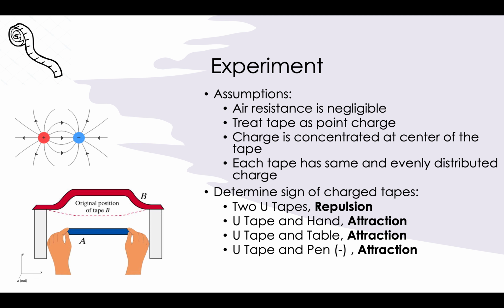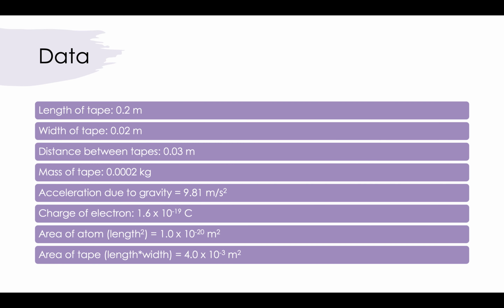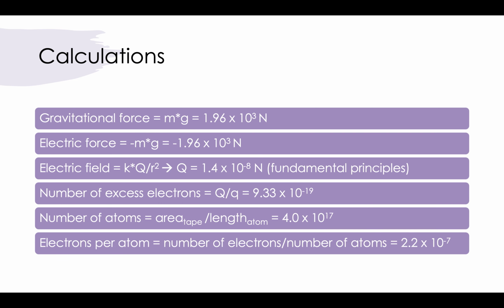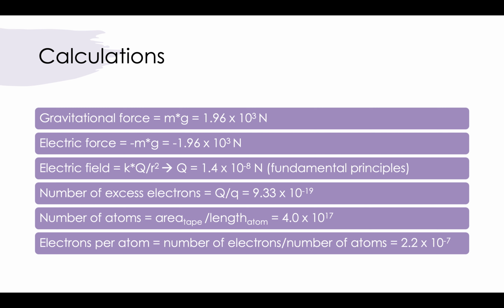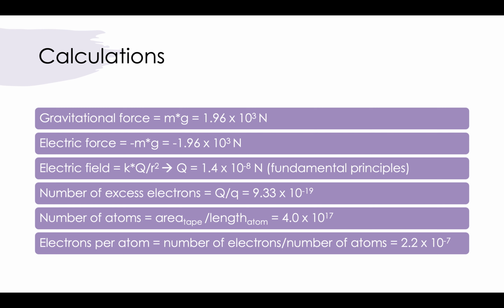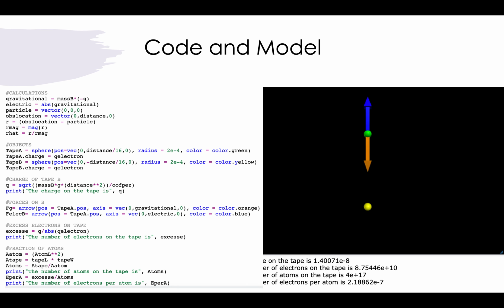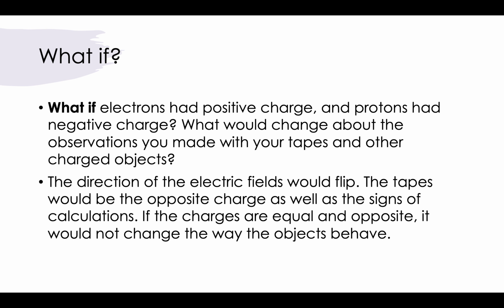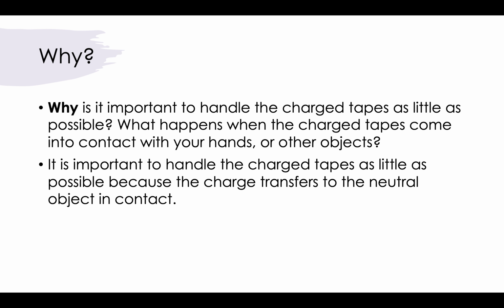Lab 1: Charged Tapes